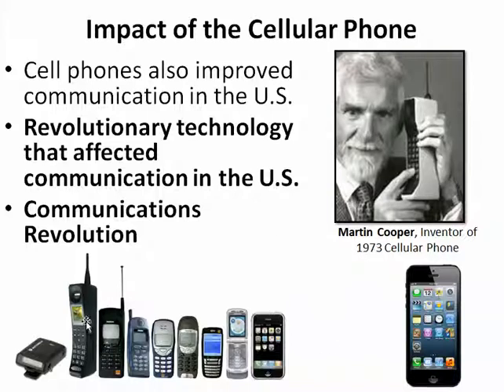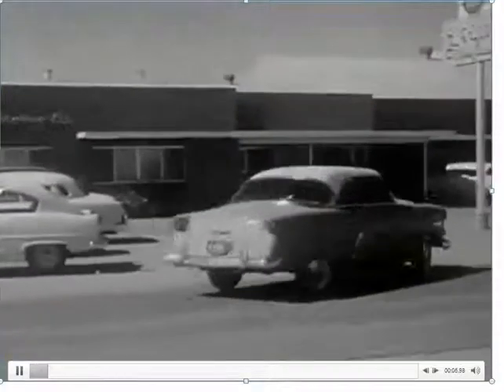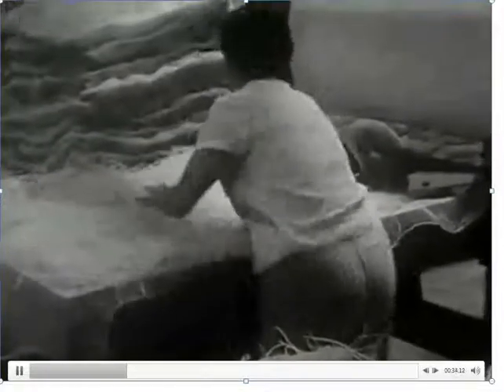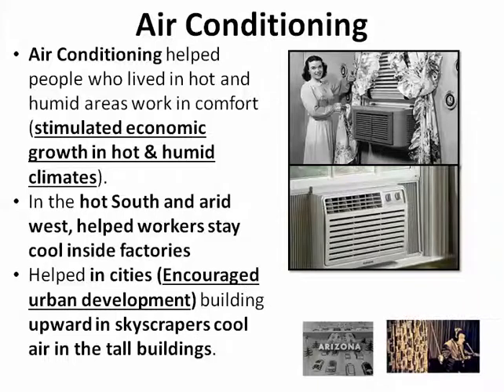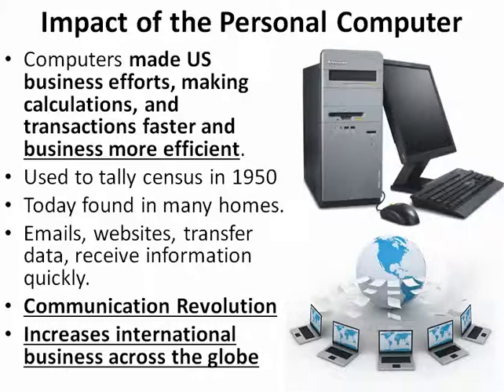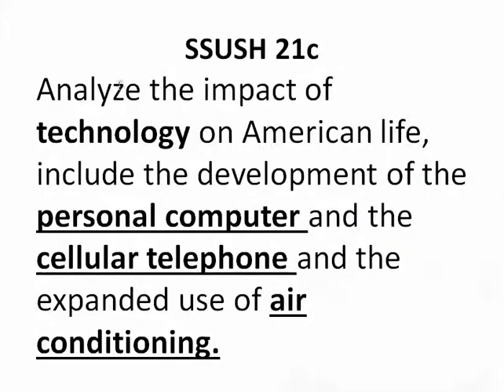GPS SSUSH 21c Personal Computer, Cellular Phone, Air Conditioning [Video 110]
Tutorial on Unit 9 Standard 21 Substandard c Personal Computer, Cellular Phone, and Air Conditioning in preparation for the Georgia End of Course Test (EOCT) in U.S. History.